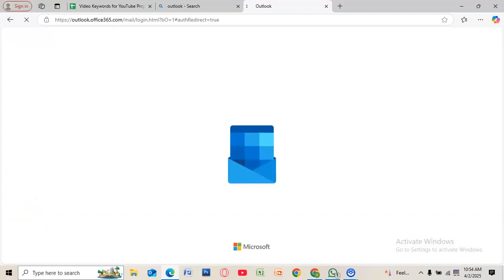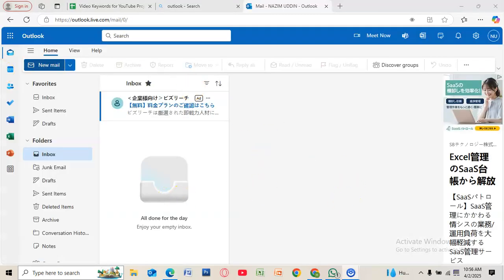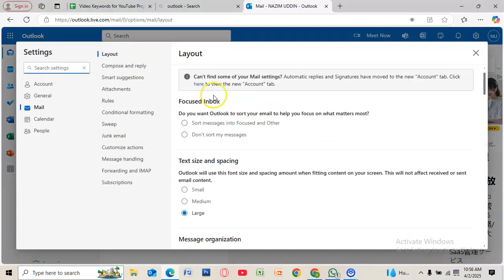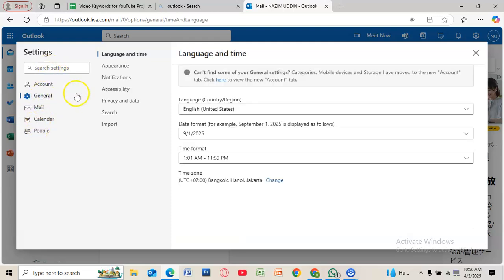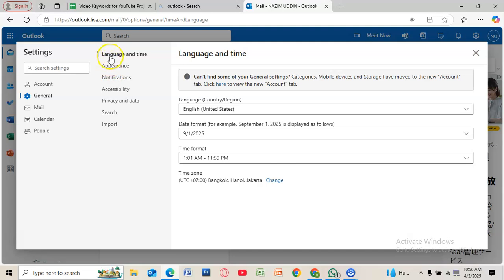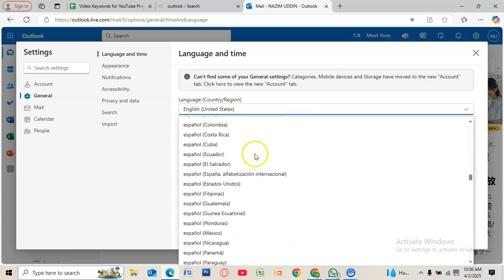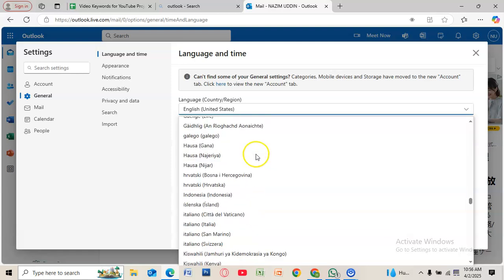HOW TO CHANGE LANGUAGE IN OUTLOOK (UPDATED GUIDE) 2025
- In this video, I’ll show you how to change the language in Outlook in just a few easy steps. Whether you’re using the desktop app or web version, this guide will help you customize your Outlook interface to your preferred language in minutes.